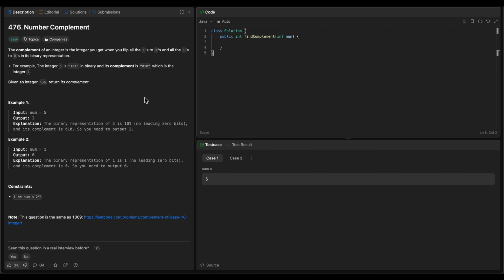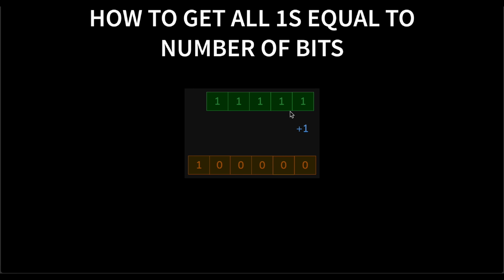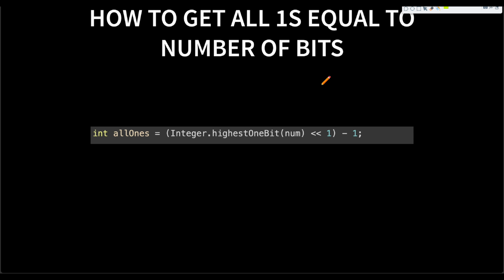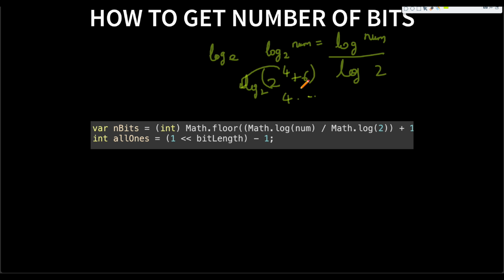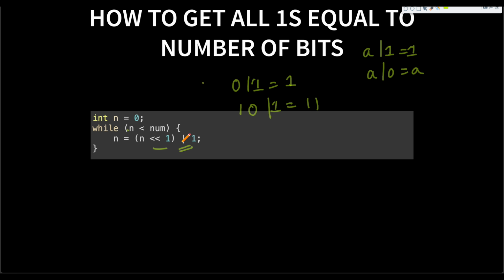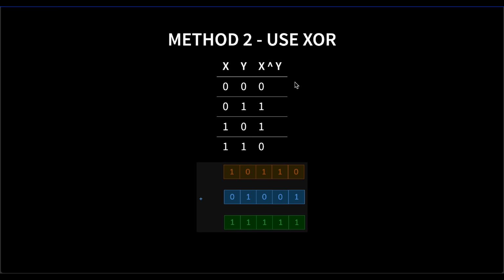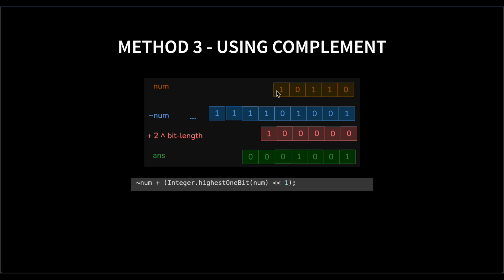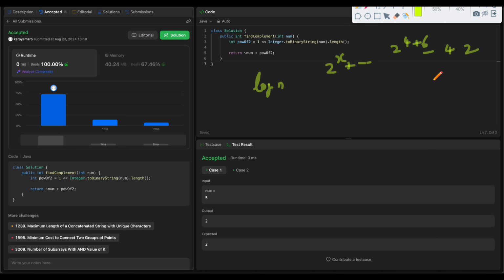Number Complement - Leetcode 476 - Java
🧩 *PROBLEM DESCRIPTION*

The **complement** of an integer is the integer you get when you flip all the `0`'s to `1`'s and all the `1`'s to `0`'s in its binary representation.

- For example, The integer `5` is `"101"` in binary and its **complement** is `"010"` which is the integer `2`.

Given an integer `num`, return _its complement_.

### FYI

This question is the same as 1009: [Complement of Base 10 Integer]

🔗 *LINKS*